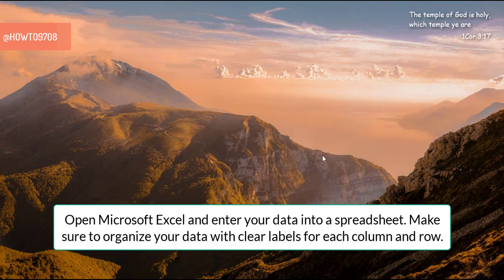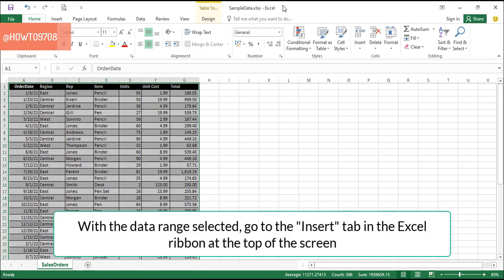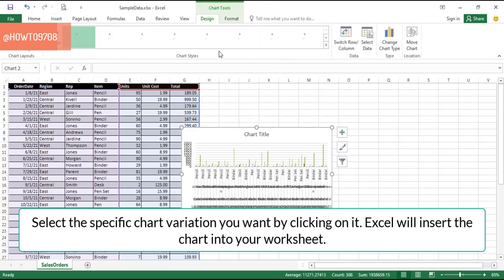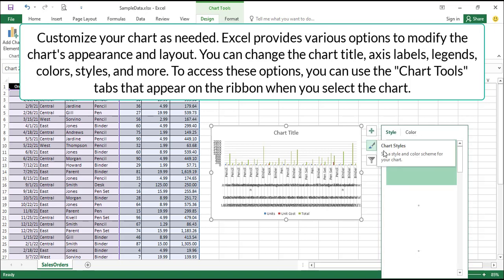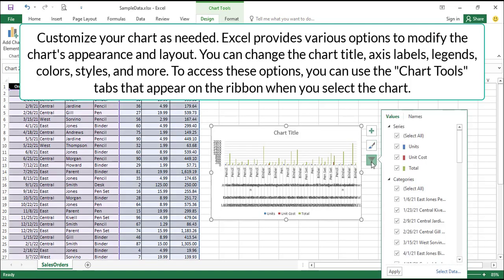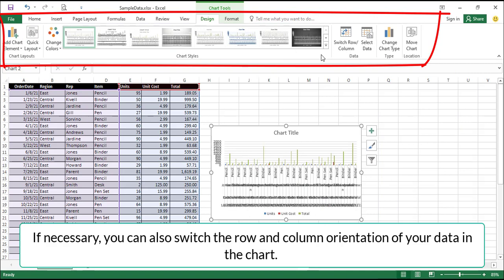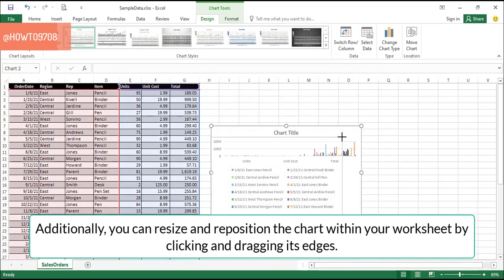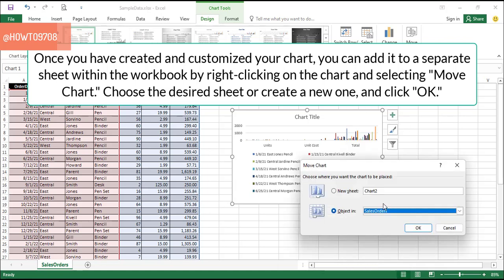How to Create a Chart or Graph in Excel to Boost Your Data Presentation Skills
Unlock the power of data visualization with our comprehensive guide to creating charts and graphs in Excel! In this tutorial, we'll walk you through step-by-step, from basic chart types to advanced techniques.
Learn how to transform raw data into visually stunning visuals that captivate your audience and make your insights pop.
Whether you're a beginner or an Excel pro, this video will equip you with the skills to present your data like a true data storyteller.
Watch now and take your Excel charting skills to the next level!